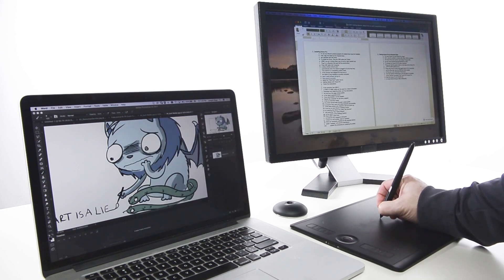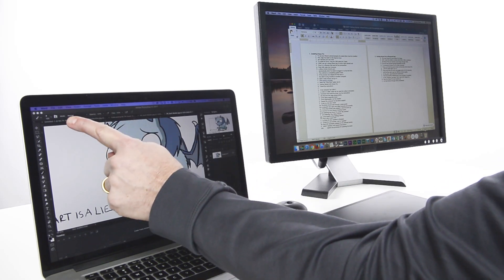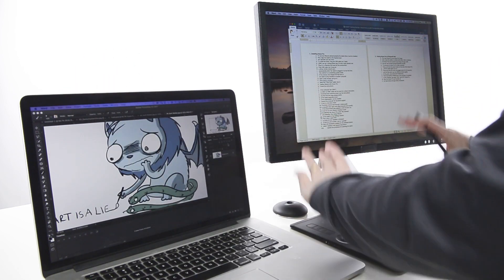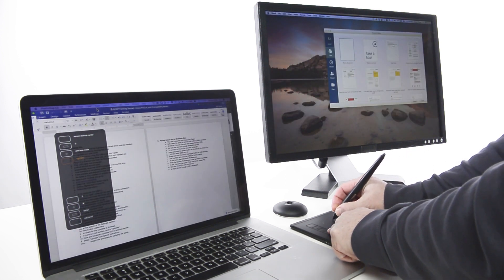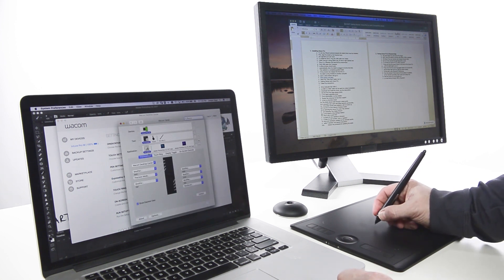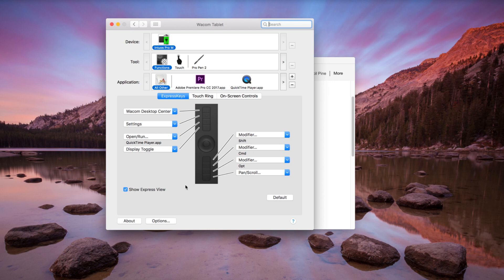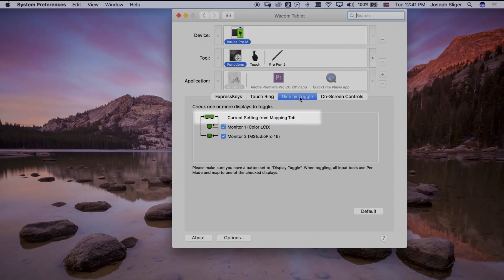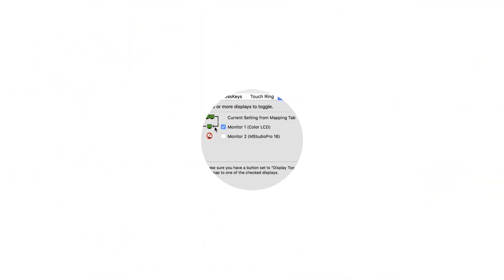ワコム | デュアルディスプレイの使い方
デュアルディスプレイの使い方を説明します。